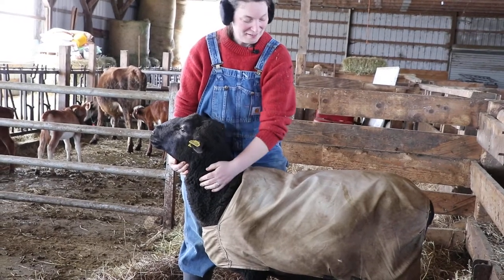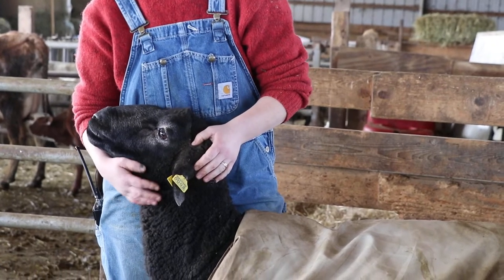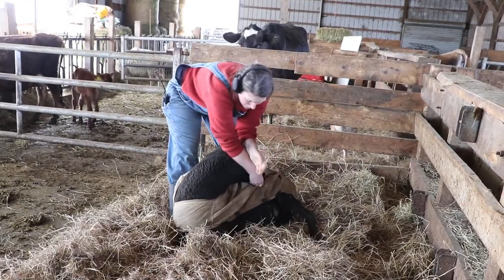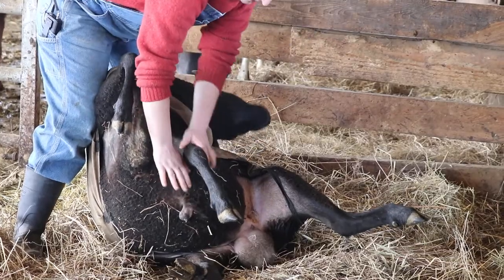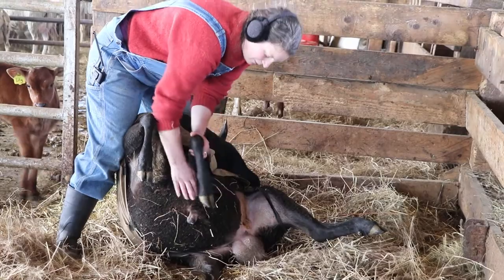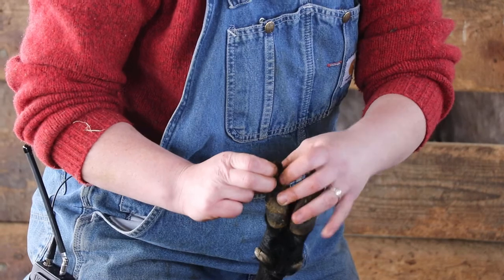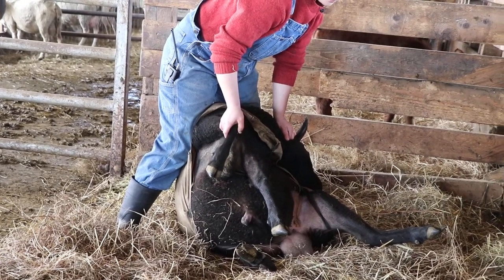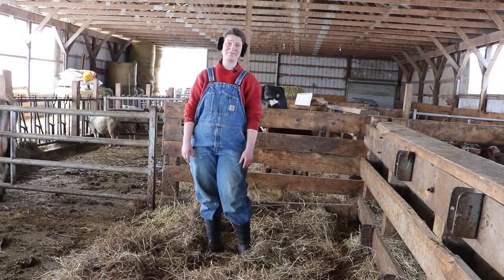Sheep Handling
Part of MOFGA's Organic Farming Principles and Practices – Livestock Handling course. The shearers make it look easy, but tipping sheep can leave some frustrated. This is a must-watch for anyone handling sheep.

Please consider a donation to MOFGA using the link below to support this free educational content. Thank you!